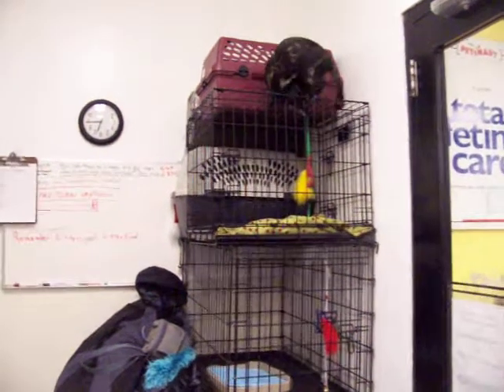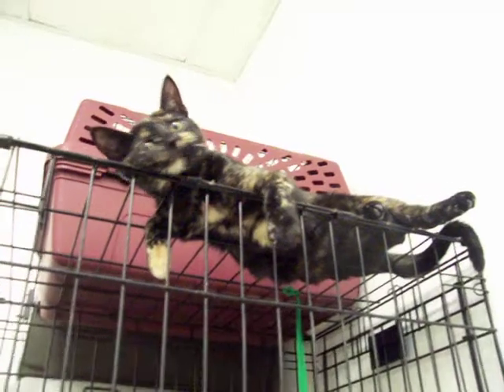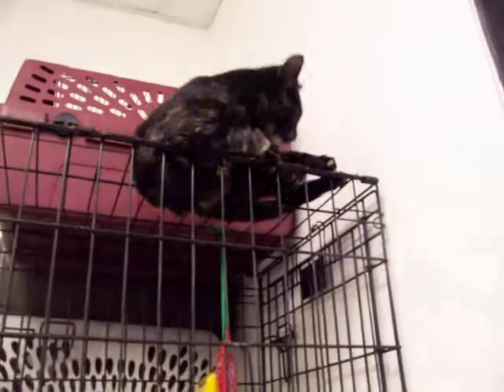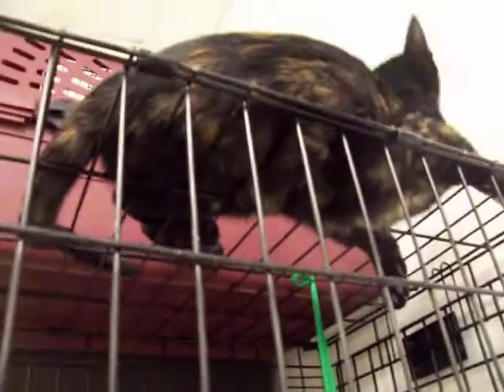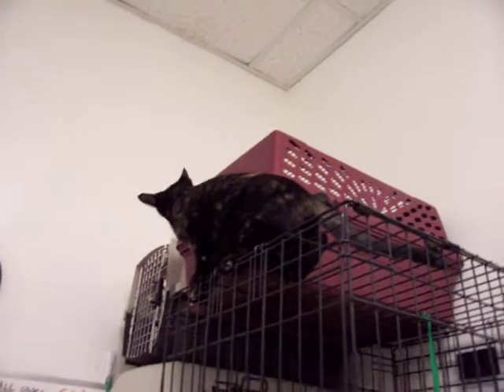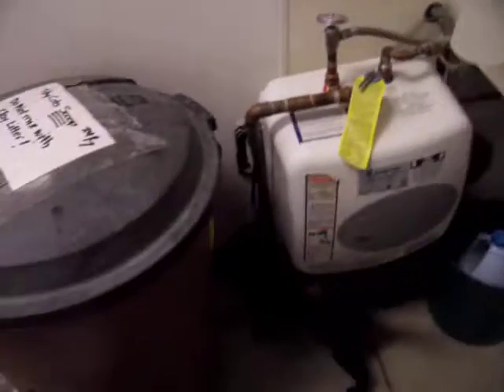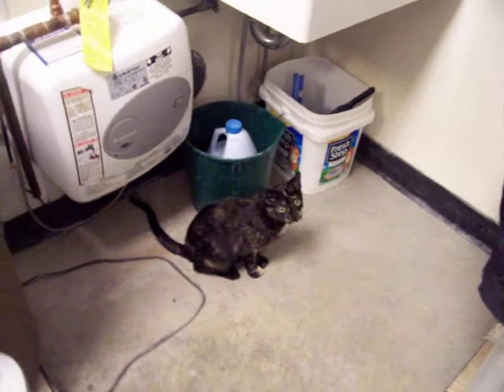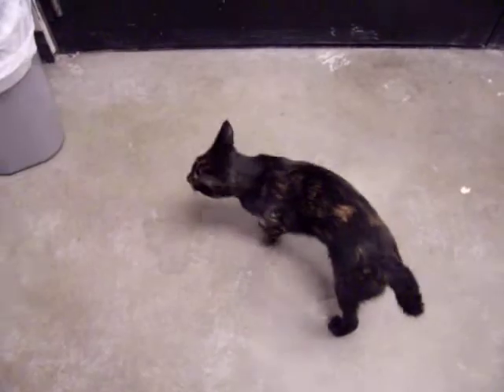ADOPTED Mittens getting into it again-silly kitty-Noah's Kingdom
Update---ADOPTED
Noah's Kingdom Humane Society is an all VOLUNTEER, not for profit organization dedicated to animal rescue, adoption and ending animal overpopulation. The cats available for adoption are rescued from traditional shelters where they may have been euthanized. In addition, we also acquire cats and dogs from a variety of rescue situations.  We proudly are a NO-KILL animal shelter.

Noah's Kingdom Humane Society noahs kingdom rescue cat kitty kitten kittem cute overload volunteer non-profit pet animal shelter feline adopt PetsMart Albany New York 2011